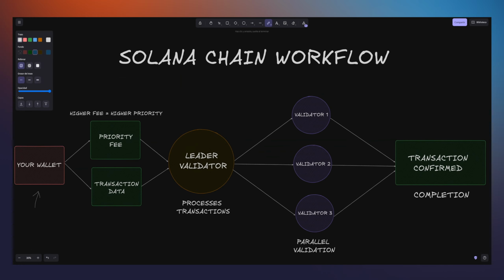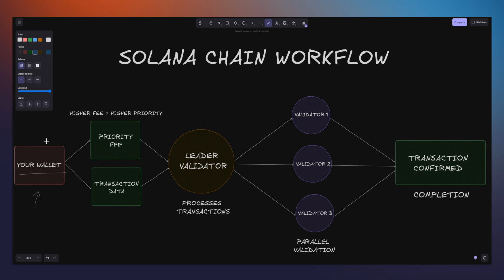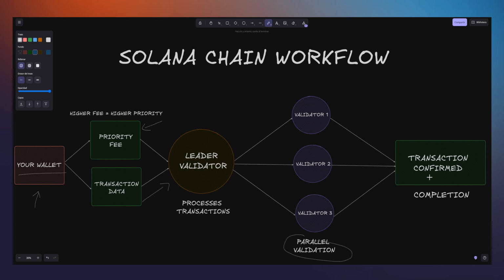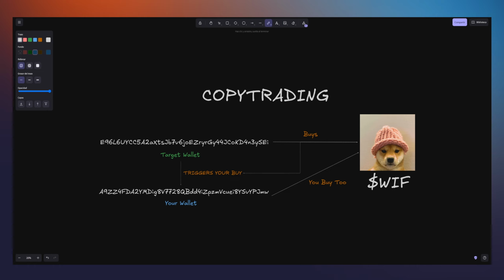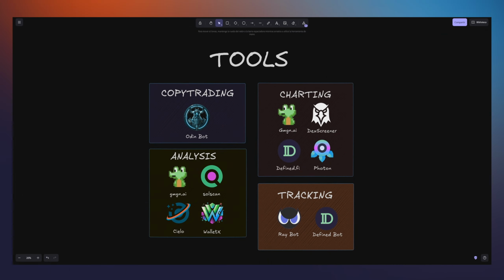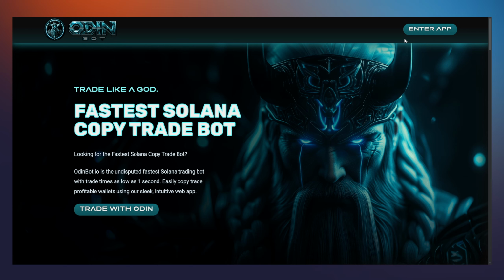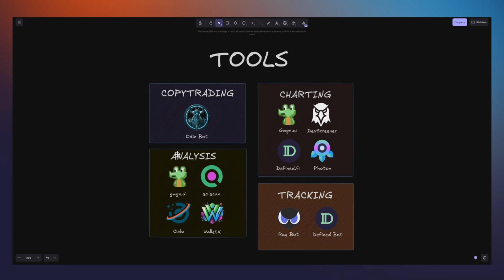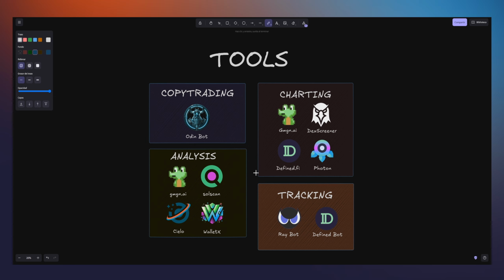How To Make $10k/Month Copytrading on Solana | The Complete Guide (Ep.1)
Turn $0 into $10k monthly with copytrading! Learn the basics of Solana trading, from setting up your wallet to using pro tools like Odin Bot. Perfect for beginners, this guide shows you how to mirror successful traders and start your copytrading journey today!

00:00 Introduction
00:53 Understanding Solana Wallets
01:14 Transaction Priority Fees Explained
02:28 What is Copy Trading?
03:13 Essential Tools Overview
03:27 Copytrading Tools - Odin Bot
04:04 Charting Tools
04:24 Analysis Tools
04:56 Tracking Tools
05:12 Series Overview & Conclusion